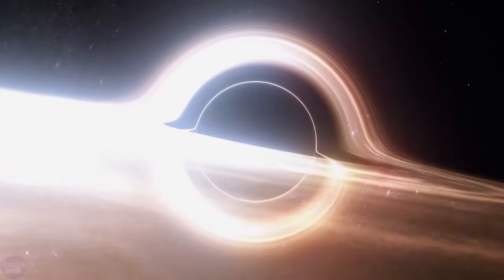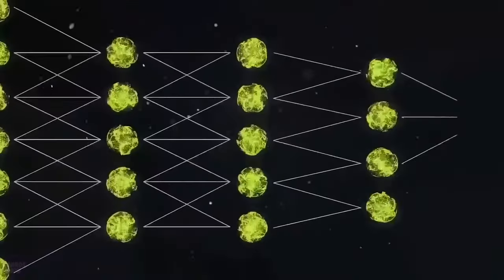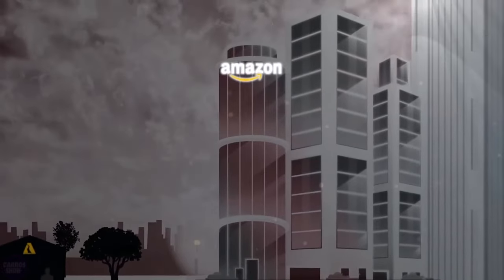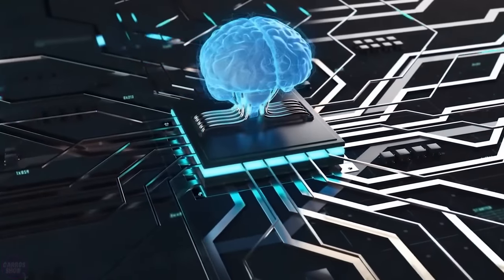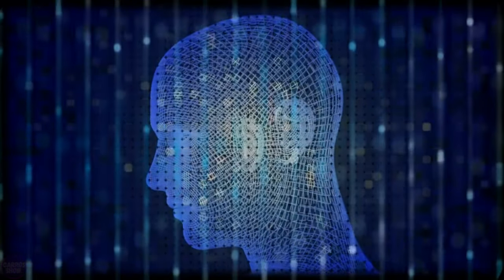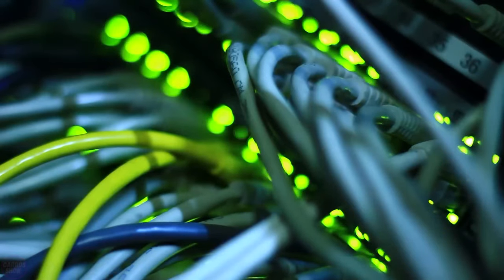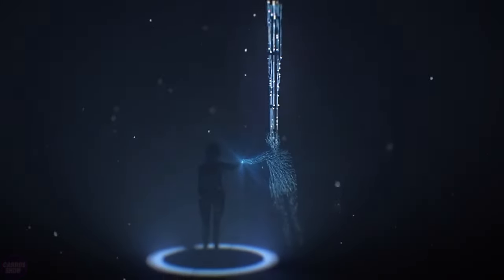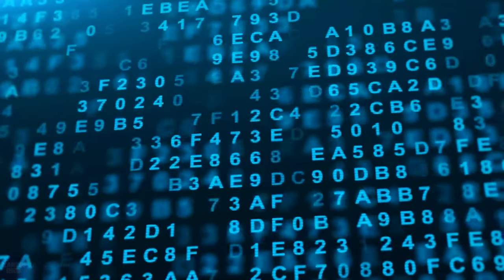That's Why the US and China Called Artificial Intelligence a CATASTROPHIC THREAT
In the universe, there is a place more complex than a black hole... and it's right inside your head! The human brain is not only the birthplace of our dreams, but also a cosmically intricate apparatus that has puzzled generations of scientists. But what if I told you that now we are not just trying to understand it, but also to recreate it? In this video, get ready to dive into the thrilling world of artificial intelligence and neural networks. Are you ready to embark on a scientific adventure?